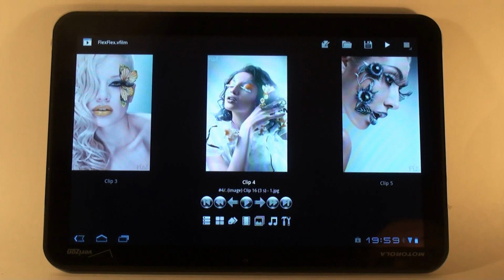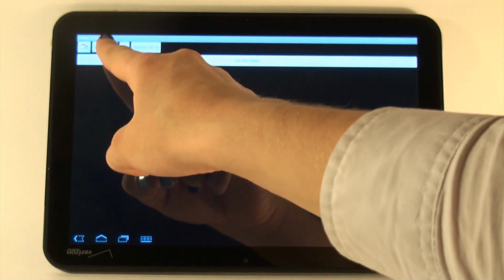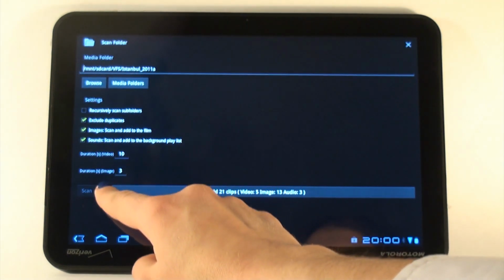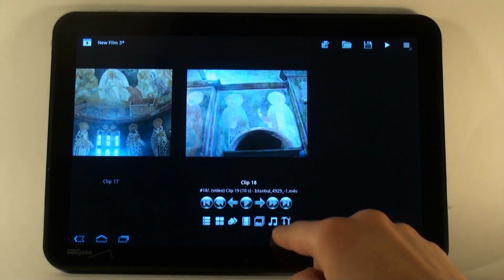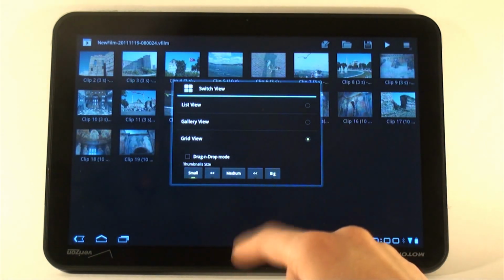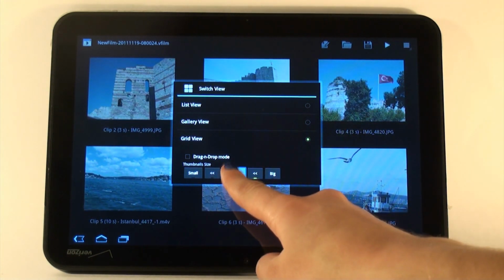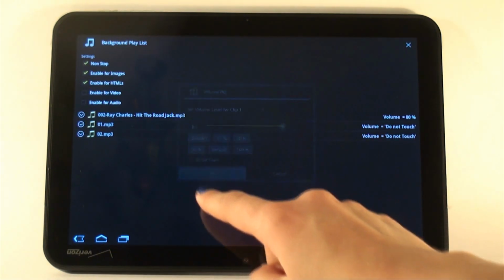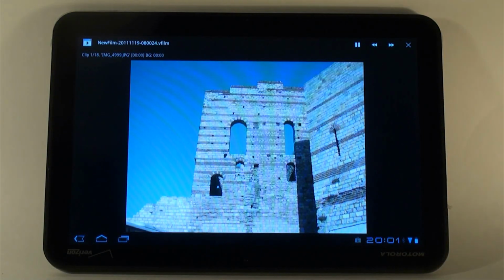vfm30_v17_demo_1.m4v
This video demonstrates how to create a simple virtual film using Virtual Film Maker 3.0 'Pro' v.17. New 'Scan Folder' feature enables adding video and images to the firtual film in some taps together with background sound tracks.